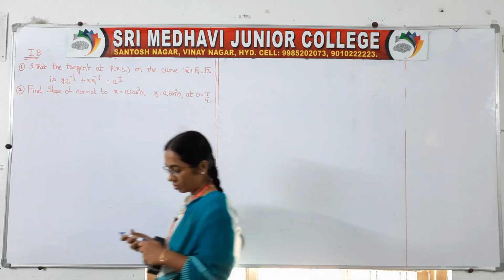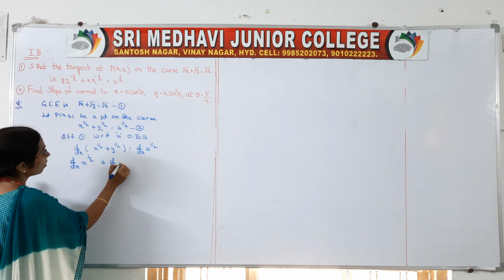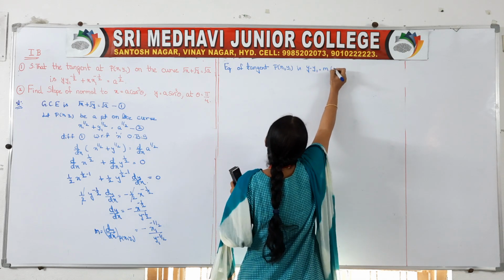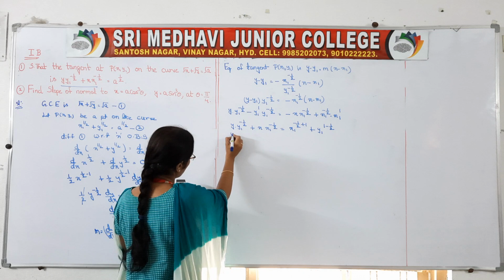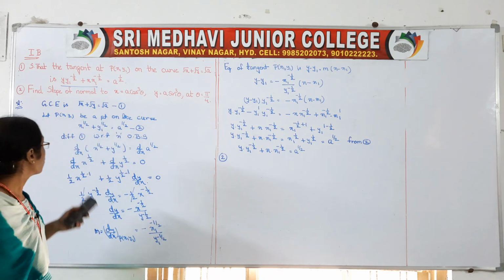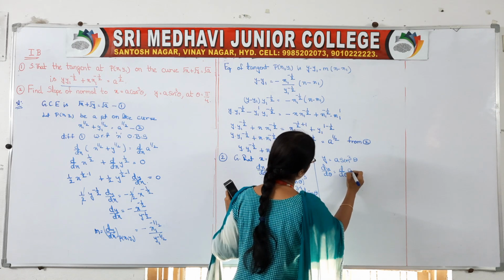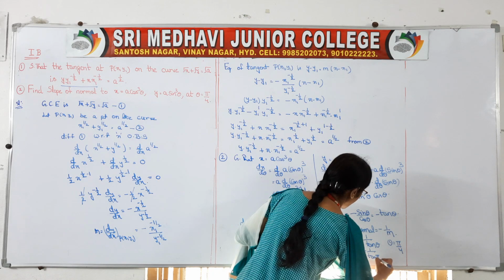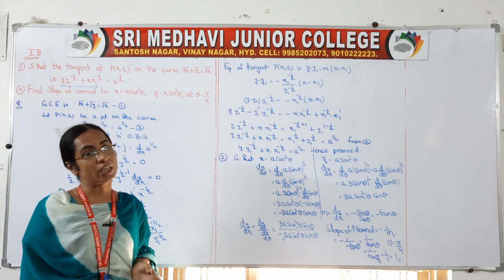(13 NOV 2020) PART 1 - PROBLEMS FROM EXERCISE 10(B)